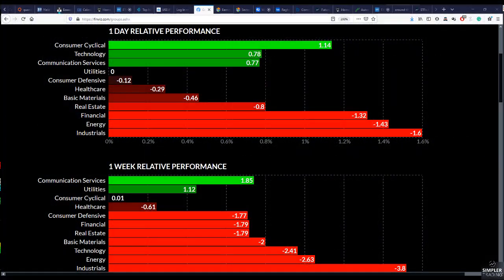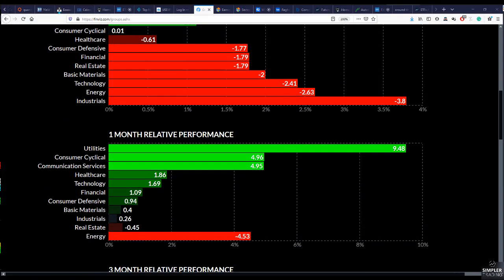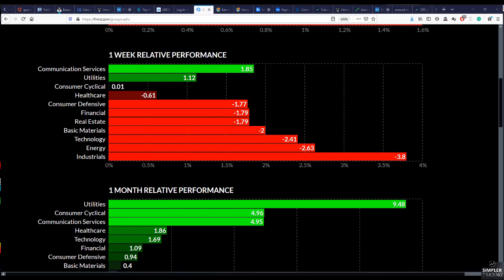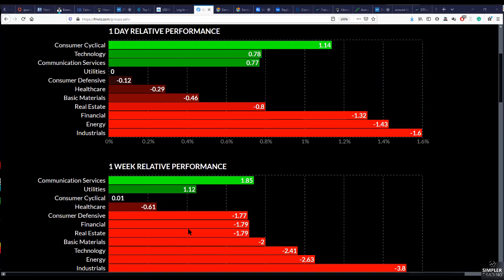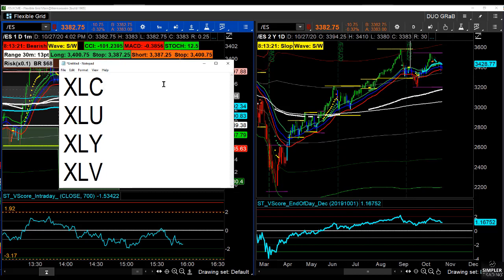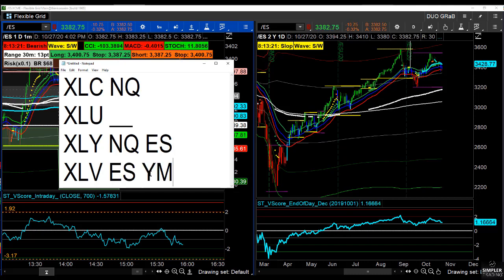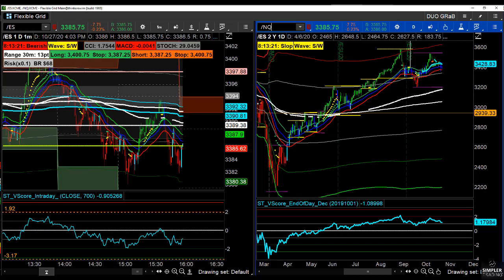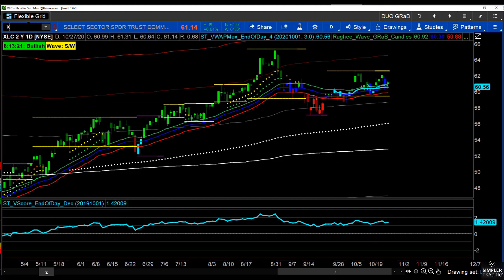Futures: What is working in this choppy market?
Right now we are all experiencing choppy price action. It's not the best market to trade for many of the strategies that worked well just a handful of weeks ago. But there are names that are still "working," and here's how to find them.